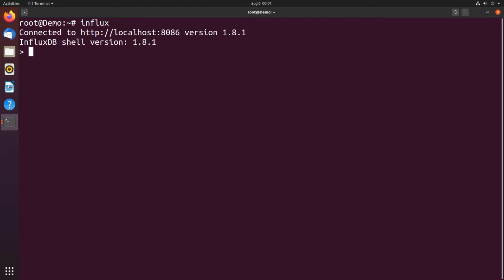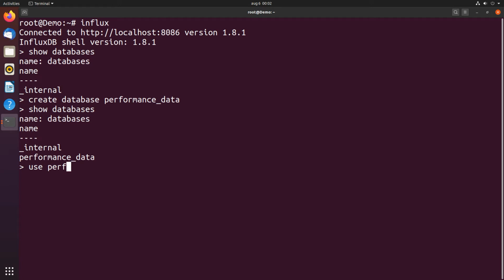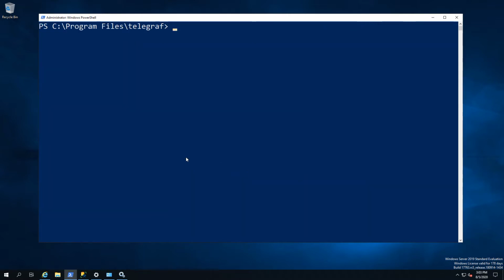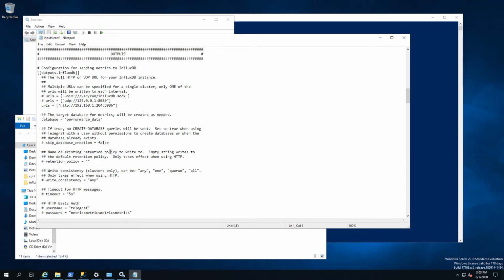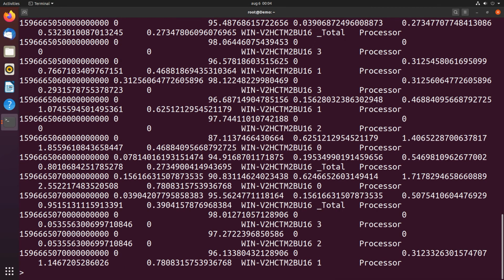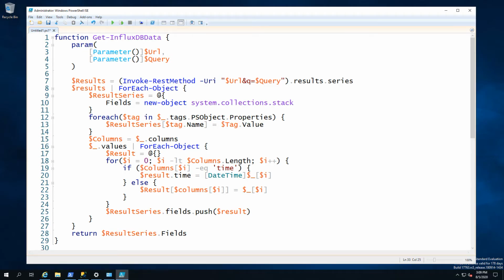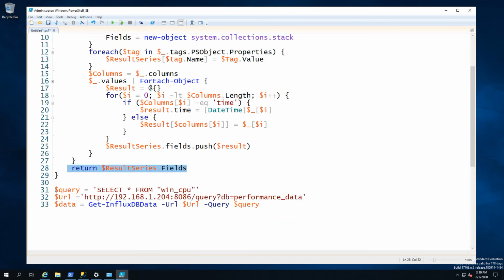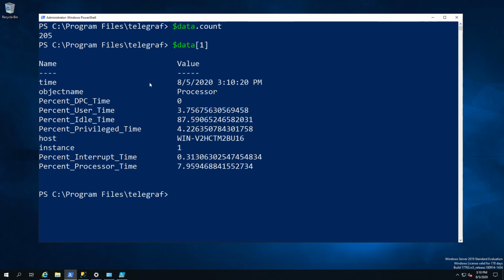Influxdb Querying Data with Powershell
This how-to shows creating an influxdb, checking the measurements and then returning those measurements into Powershell.
for this example, we have a windows 2019 server running telagraf and ubuntu 20.04 desktop running influxdb.
If you are interested in the PowerShell function at the end there is a link below to Github.